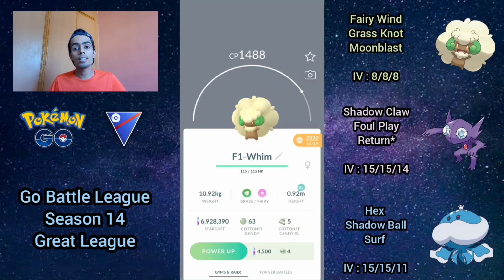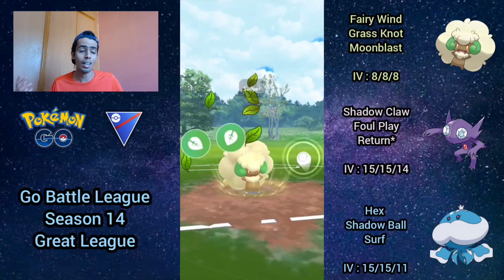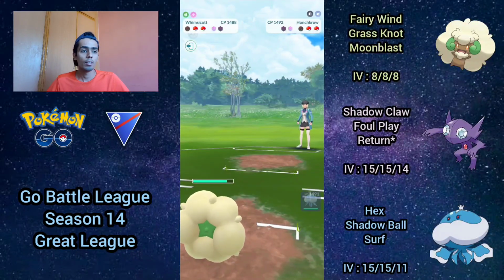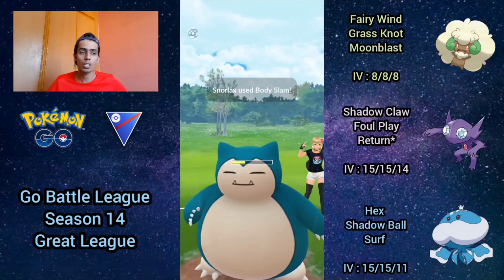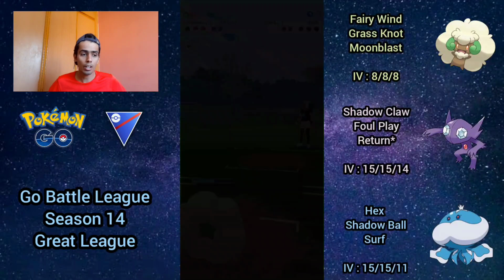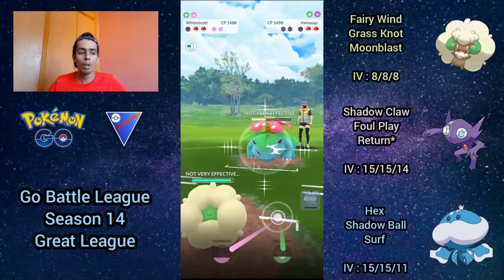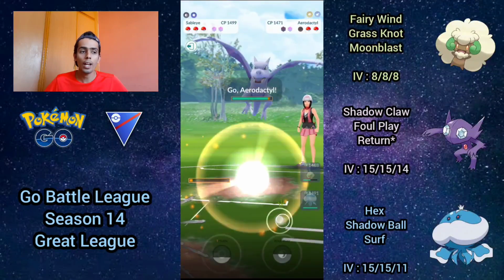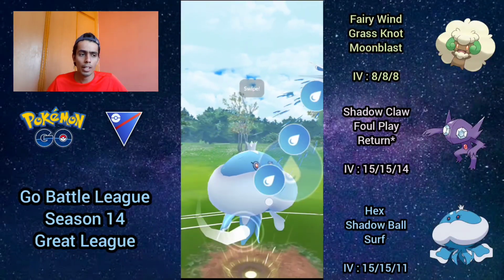NEW** FAIRY WIND WHIMSICOTT + SURF JELLICENT RULE THE SEASON 14 GREAT LEAGUE META !!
New Fairy Wind Whimsicott & Surf Jellicent are insane in the Season 14 of Go Battle League !!

Timestamps
0:00 Intro
0:42 vs Obstagoon, Gyarados & Mandibuzz
2:53 vs Araquanid, Honchkrow & Hypno
4:56 vs Snorlax, Hitmonchan & Altaria
6:35 vs Scrafty, Alolan Raichu & Greninja
7:57 vs Charizard, Venusaur & Swampert
9:28 vs Jellicent, Nidoqueen & Aerodactyl
10:41 vs Trevenant, Galarian Stunfisk & Walrein
12:43 Outro